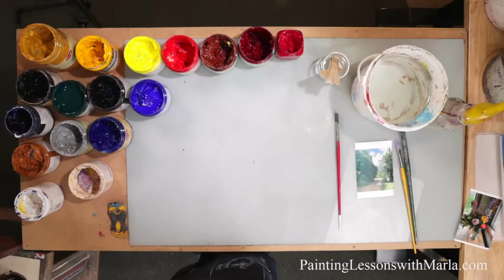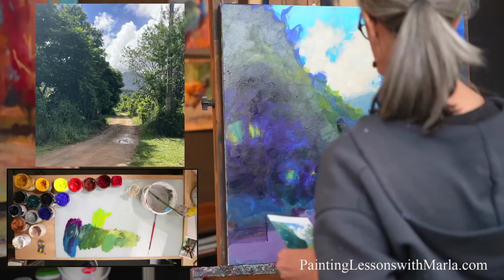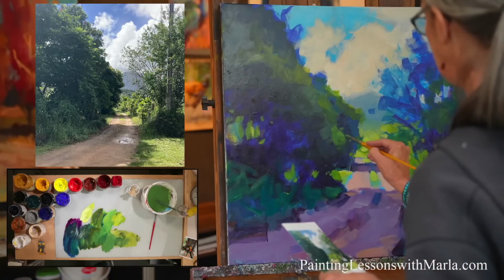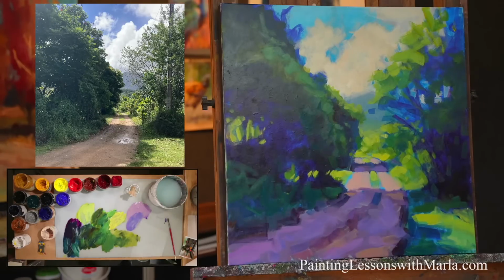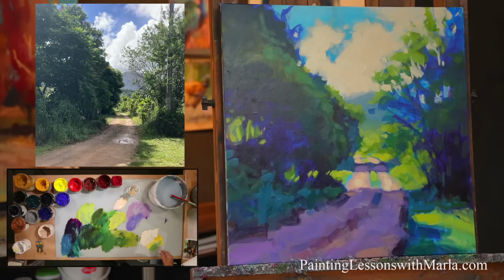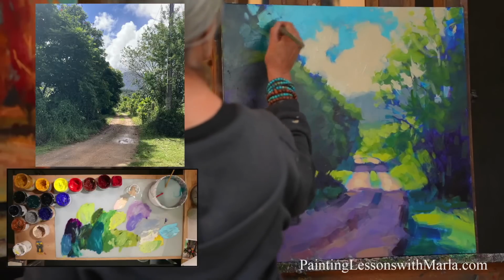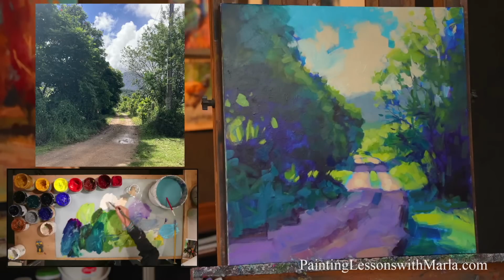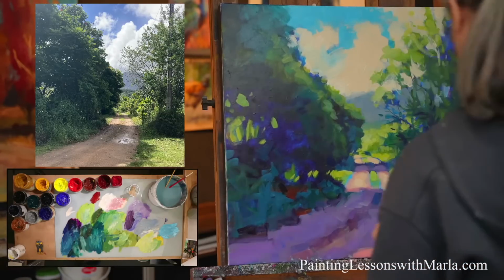Free Live Demonstration in Acrylic of a Sunny Road in Hawaii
Join me for a free live demonstration where I'll finish a painting of a sunny road in Hawaii. I will be using a loose, colorful approach, changing up both the color and the composition, stepping away from directly copying the reference.

Monthly Pastel Painting Lessons Online Now in Year 4!